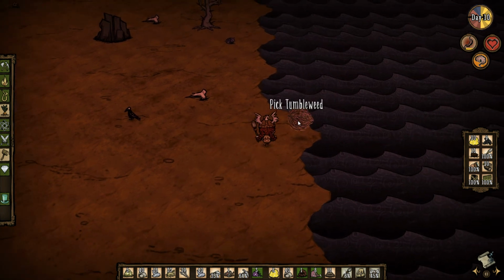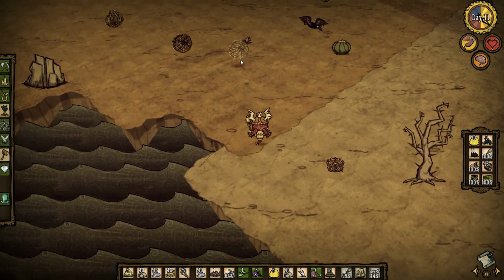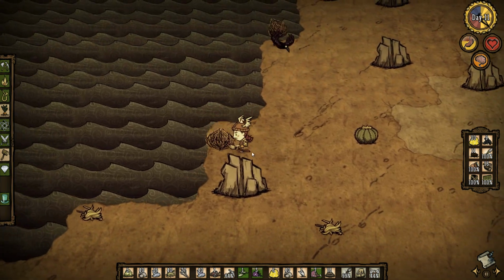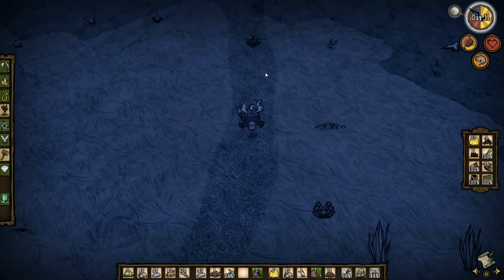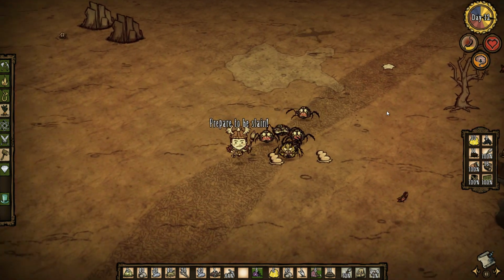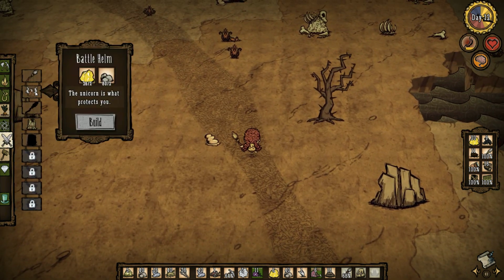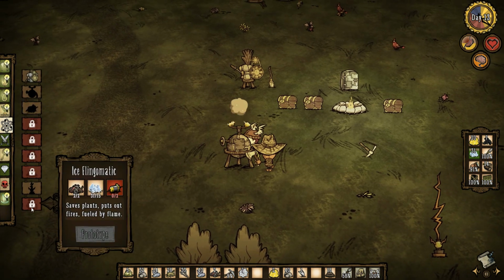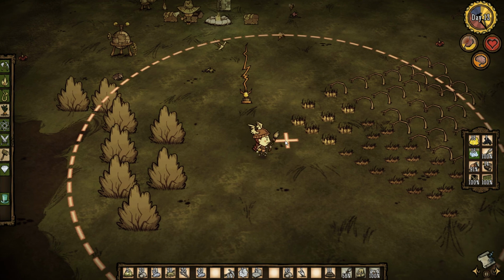Don't Starve Together ROG - Episode 43 - Hounds Be My Friends & Ice Flingomatic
Don't Starve Together Reign of Giants Lets Play with CyberCopy & Friends

If you love my content and want to support my youtube channel feel free to use my new support channel button on my channel page.